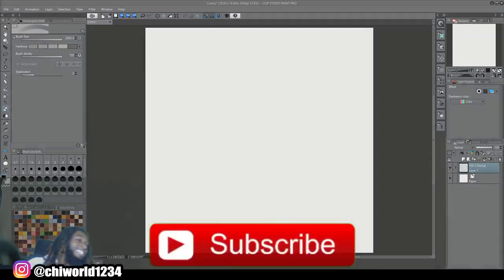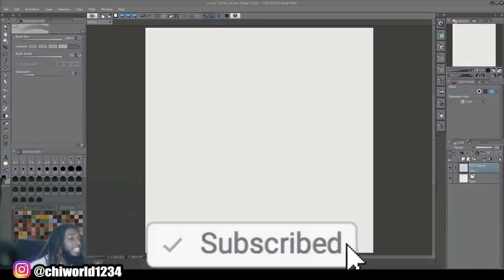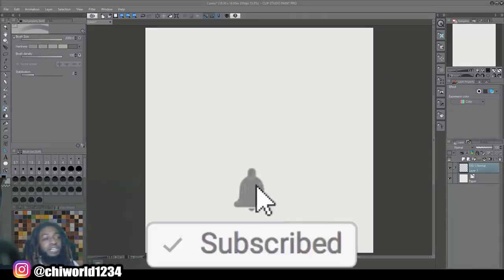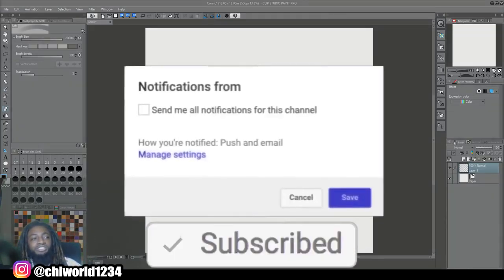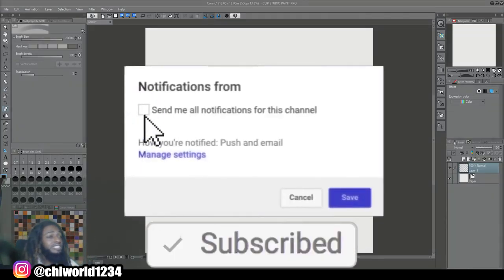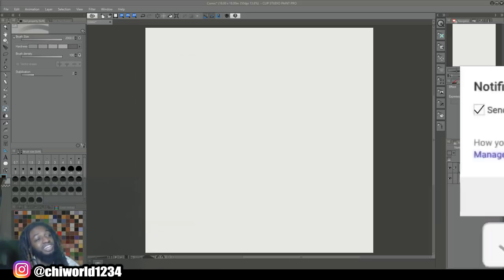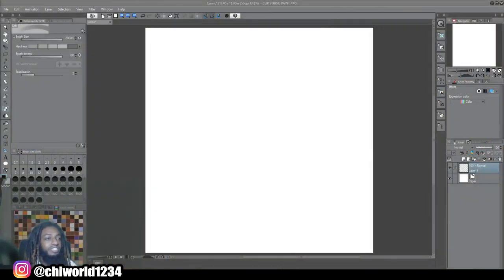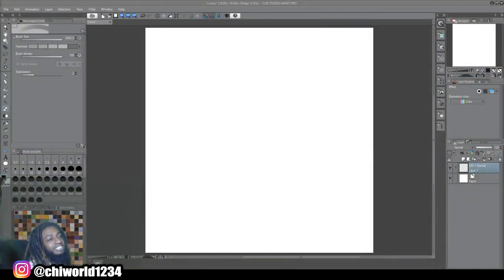ONE LINE ART CHALLENGE !! continuous line